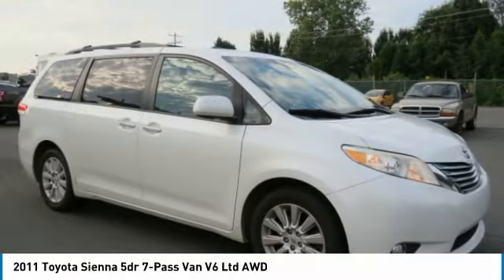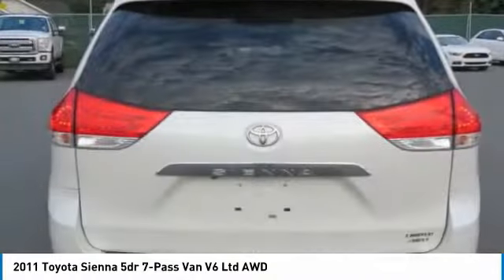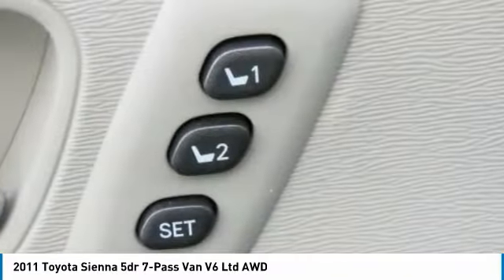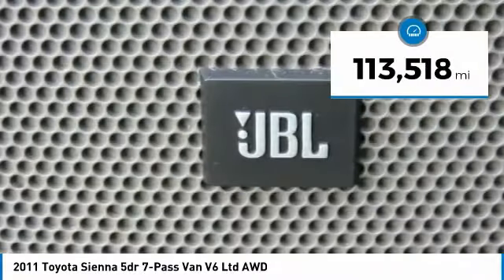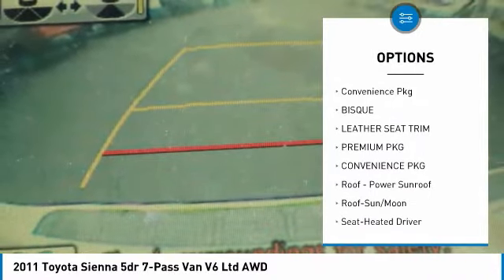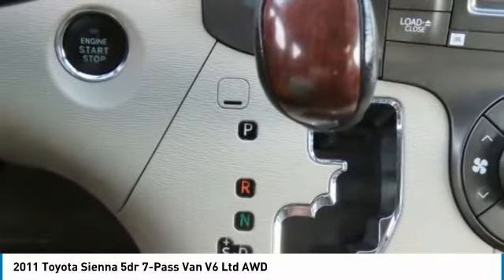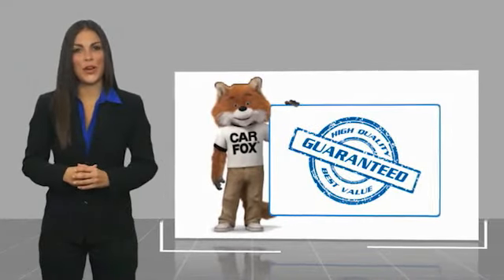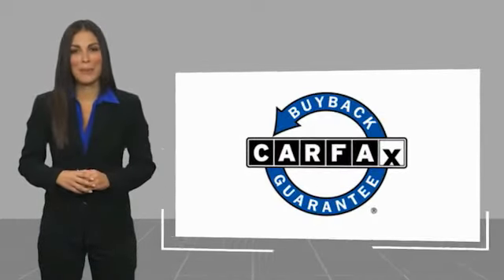2011 Toyota Sienna P1760B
2011 Toyota Sienna 5dr 7-Pass Van V6 Ltd AWD

617 N. Main St.

Excellent Condition. WAS $18,900. Blizzard Pearl exterior and Bisque interior. Sunroof, NAV, 3rd Row Seat, Heated Leather Seats, DVD, Quad Seats, All Wheel Drive, Alloy Wheels, CONVENIENCE PKG, BISQUE, LEATHER SEAT TRIM, PREMIUM PKG KEY FEATURES INCLUDE: Third Row Seat, Sunroof, All Wheel Drive, Quad Bucket Seats, Power Liftgate Toyota Ltd with Blizzard Pearl exterior and Bisque interior features a V6 Cylinder Engine with 265 HP at 6200 RPM*. OPTION PACKAGES: PREMIUM PKG dual view rear entertainment center w/(2) wireless headphones, voice-activated touch-screen DVD navigation system w/integrated dual view backup camera & on-screen backup guides, JBL AM/FM/MP3 stereo w/4-disc CD changer, (10) speakers, XM radio w/XM NavTraffic, aux audio jack, USB port w/iPod connectivity, Bluetooth hands-free phone & music streaming capability, CONVENIENCE PKG high intensity discharge (HID) headlamps w/auto-off feature & auto high beam, variable intermittent rain sensing windshield wipers, BISQUE, LEATHER SEAT TRIM. Non-Smoker vehicle EXPERTS RAVE: CarAndDriver.com's review says More stylish inside and out, and even more practical than before.. AFFORDABILITY: Reduced from $18,900. VISIT US TODAY: What Does Keith Hawthorne Ford Offer Drivers from Belmont, Charlotte, Gastonia, Shelby, Hickory, Mount Holly, NC, and Fort Mill, SC? Truly Exceptional Customer Service from Every Angle and most importantly the Keith Hawthorne Advantage on all new vehicles and certain used vehicles. Horsepower calculations based on trim engine configuration. Please confirm the accuracy of the included equipment by calling us prior to purchase.